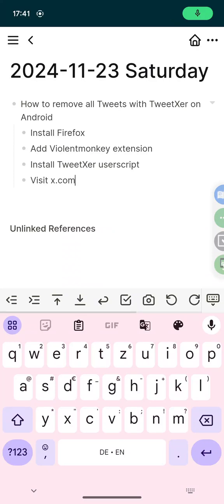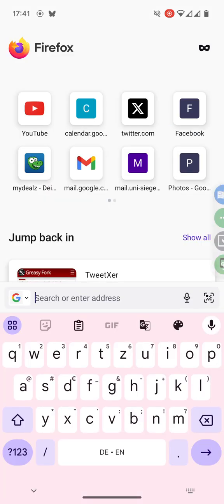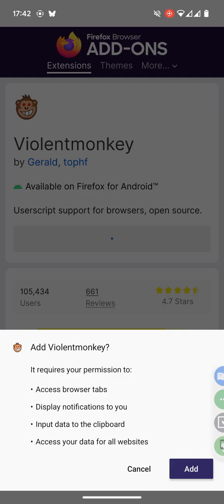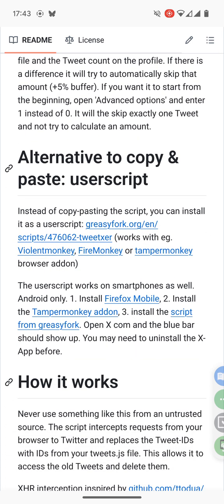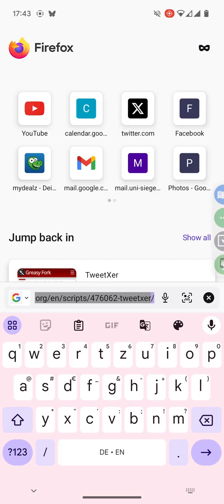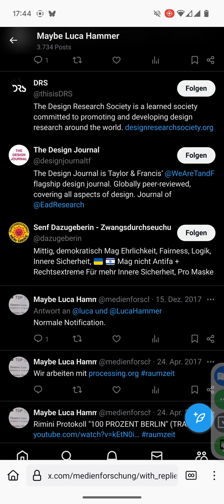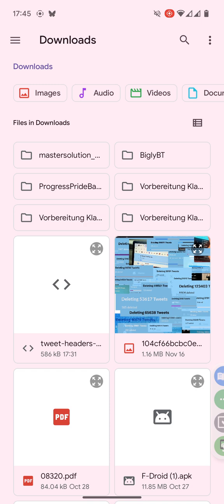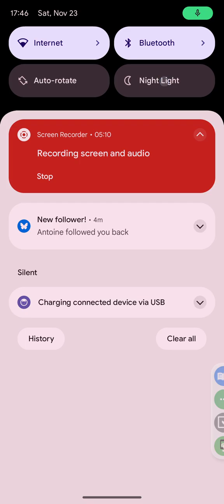Delete all Tweets on Android for free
4. Visit x.com for one last time